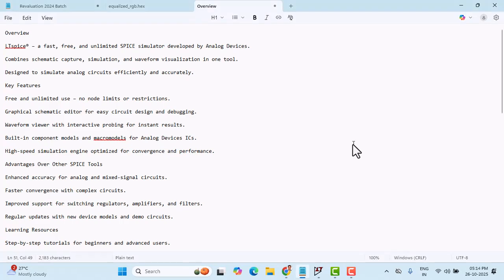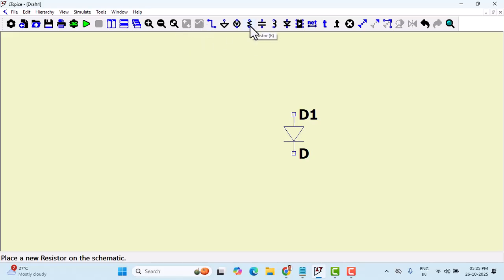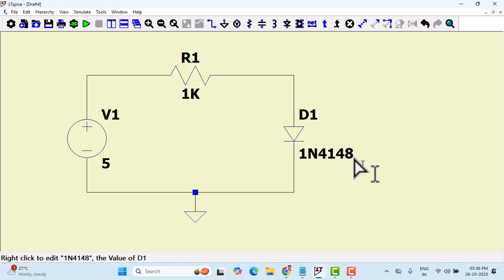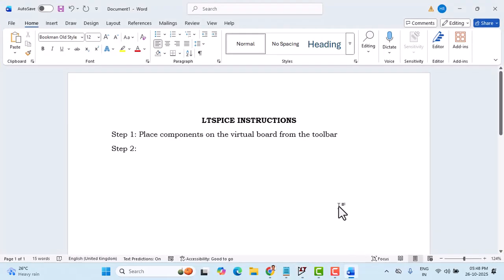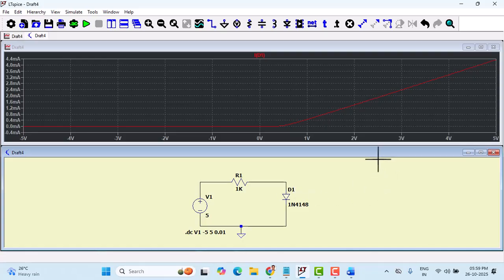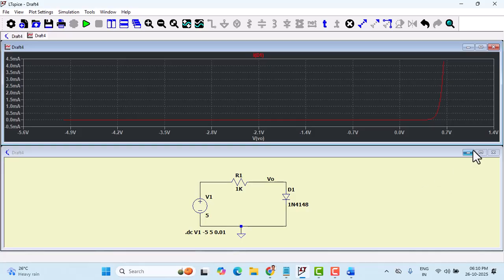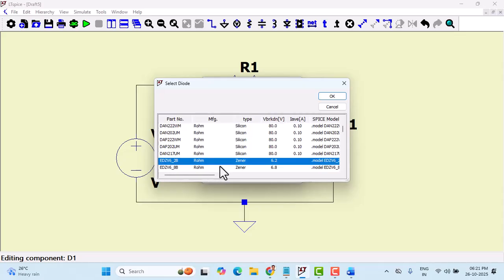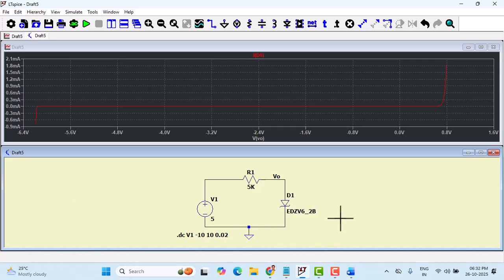1BBEE105/205: LTSPICE Demo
LTspice® – a fast, free, and unlimited SPICE simulator developed by Analog Devices. Combines schematic capture, simulation, and waveform visualization in one tool. Designed to simulate analog circuits efficiently and accurately.
Key Features
Free and unlimited use – no node limits or restrictions.
Graphical schematic editor for easy circuit design and debugging.
Waveform viewer with interactive probing for instant results.
Built-in component models and macromodels for Analog Devices ICs.
High-speed simulation engine optimized for convergence and performance.